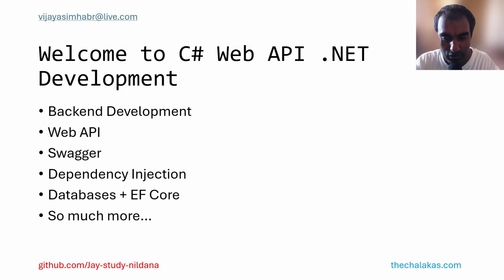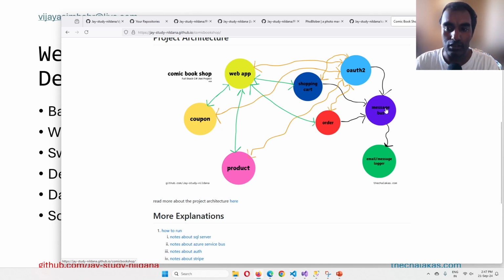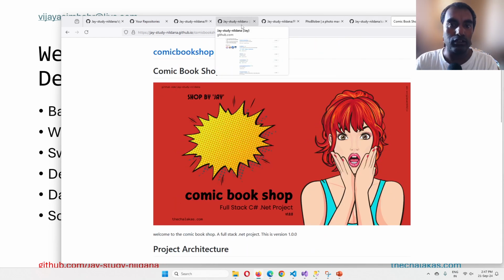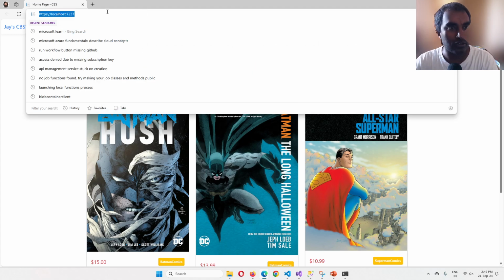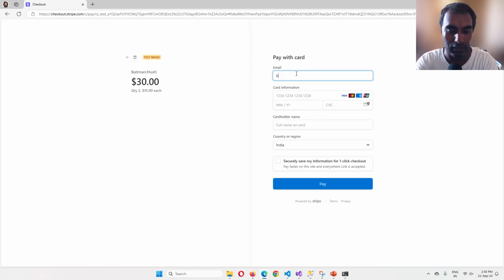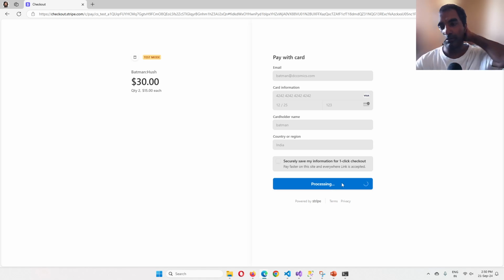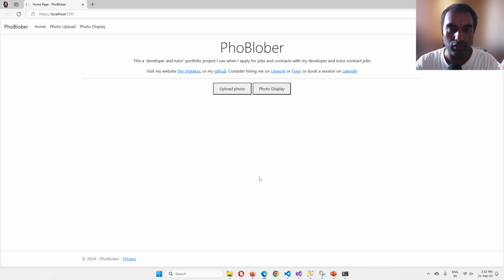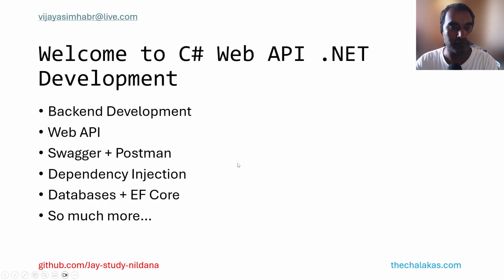Web API .NET Basics Video 1 Welcome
C Sharp Basics Tutorial Video Series

general things